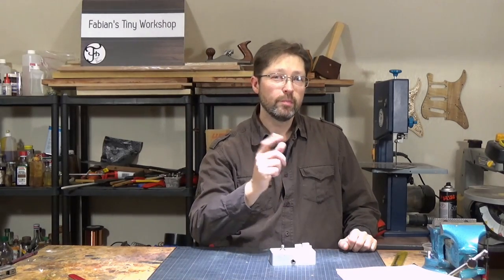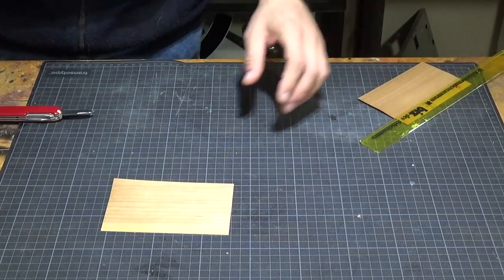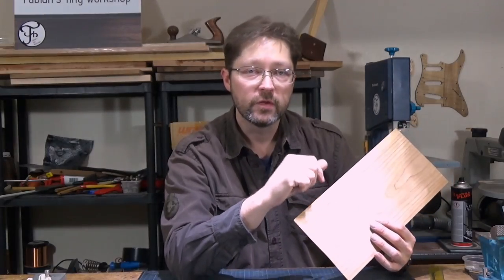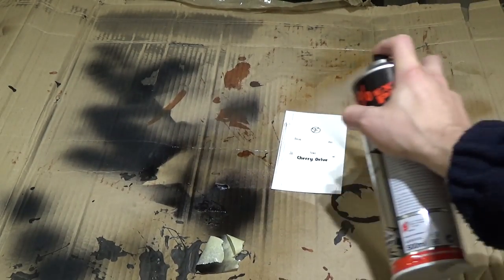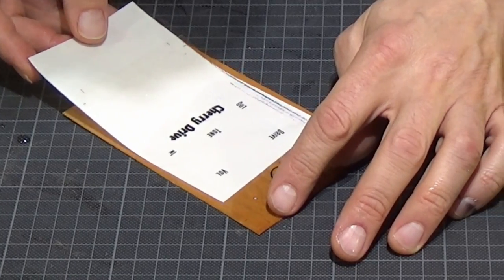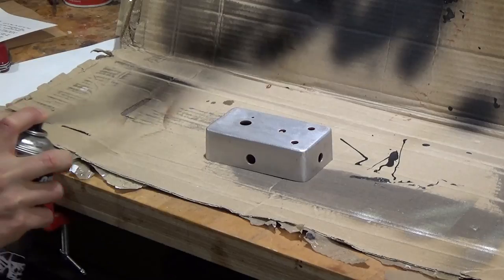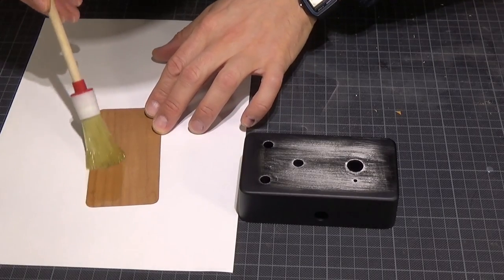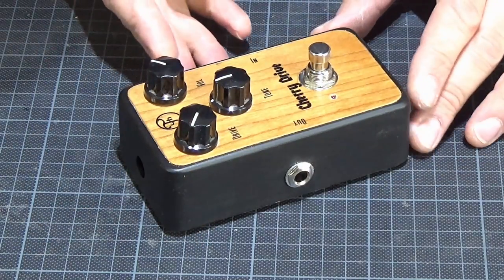making a Boutique Guitar Pedal Enclosure // How To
I'm Boutique Pedal Enclosure with a wooden panel for my DIY Distortion Pedal.